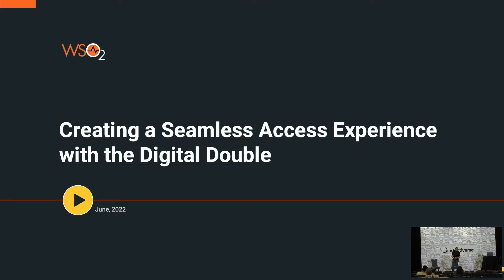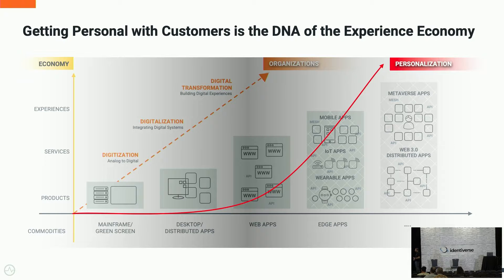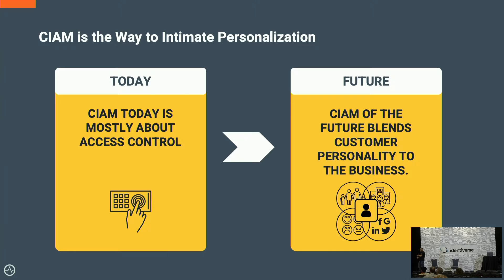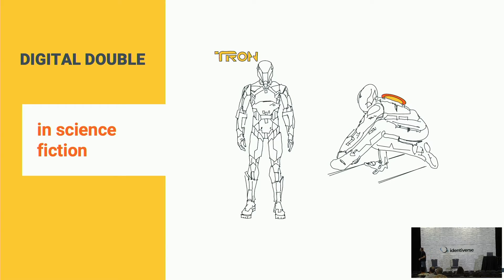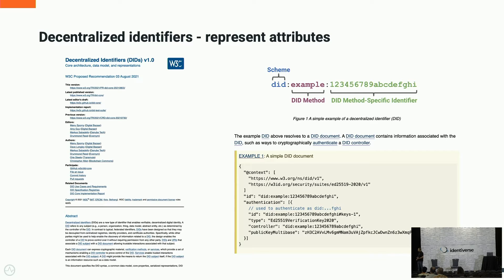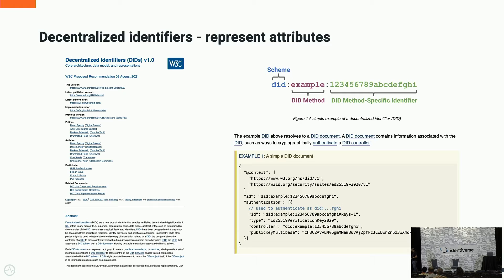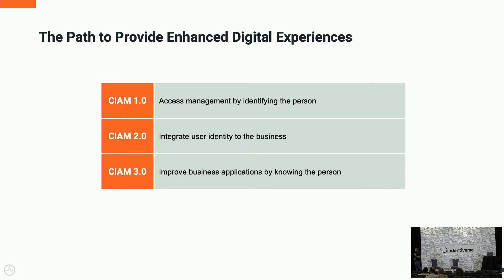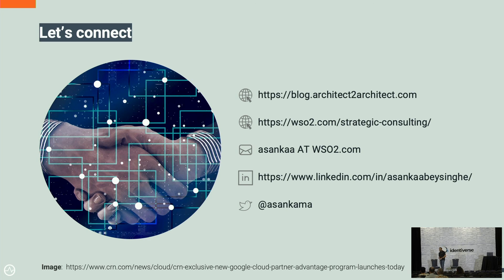WSO2 Presents: Creating a Seamless Access Experience with the Digital Double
Speaker: Asanka Abeysinghe, Chief Technology Evangelist, WSO2
Date: Thursday, June 23, 2022
Location: Denver, CO

Description: Today, seamless access experiences are crafted based on identity fundamentals such as single sign-on, multi-factor authentication, passwordless authentication, self-service portals, and federated access. But, is this enough for the next epoch of digital applications, metaverse, and Web 3.0?   The digital world is a  replication of the physical world in a digital ecosystem. As a result, people and things have an equal digital representation, which we call a digital double. In this keynote, Asanka will look at creating a seamless access experience around the digital double using APIs, integration, and identity in order to prepare organizations to address the next digital era.